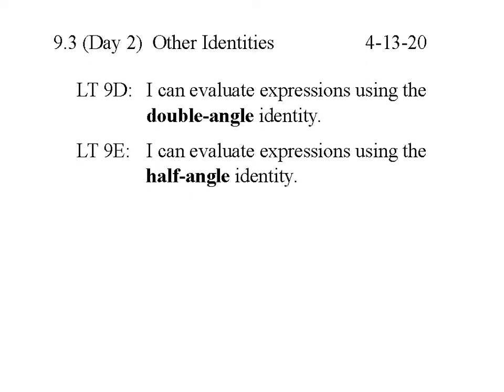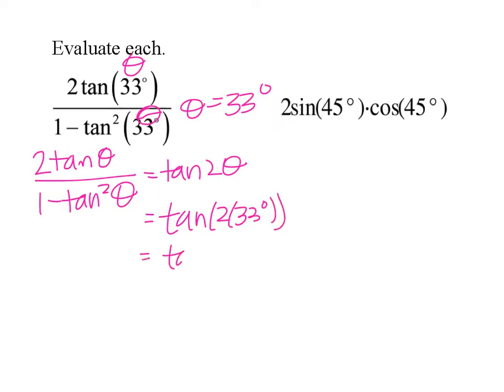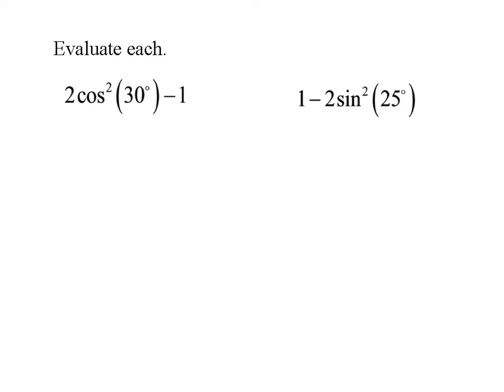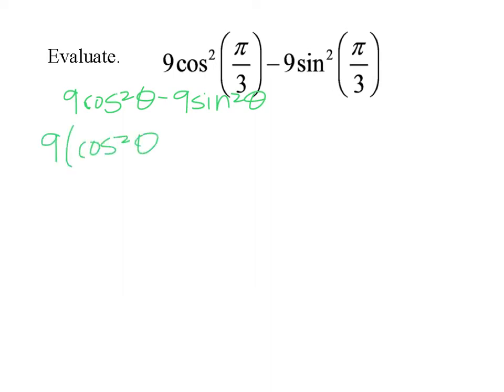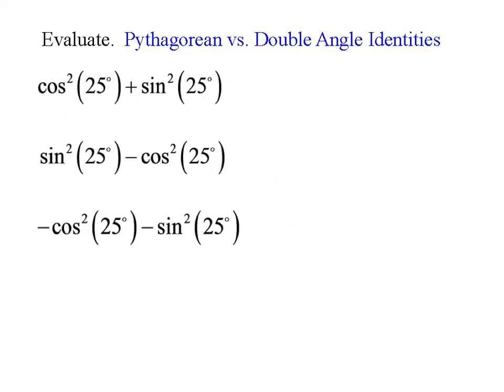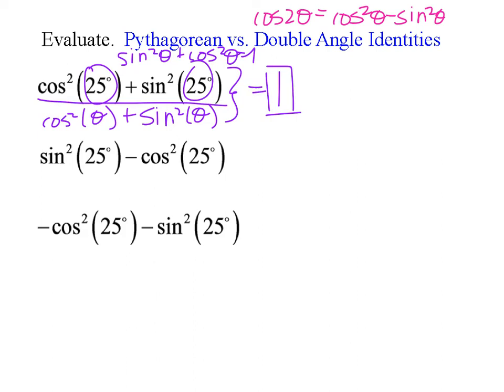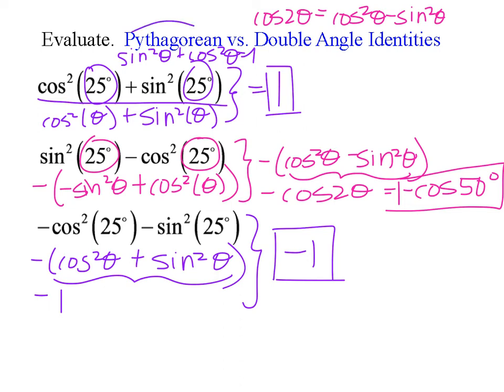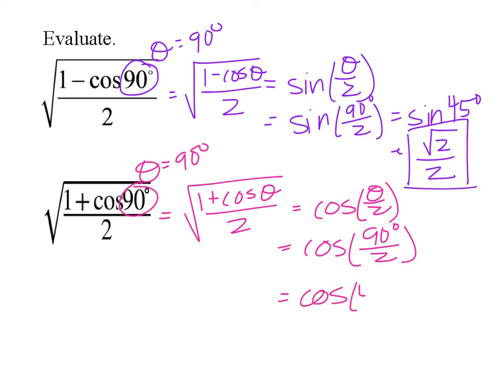Lesson 9.3 Day 2